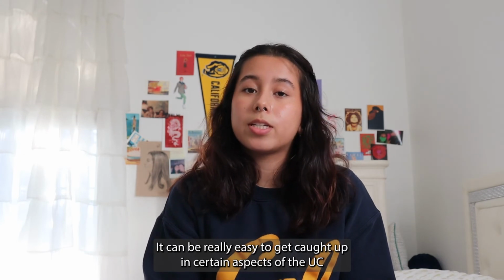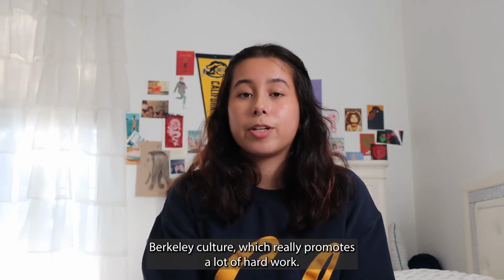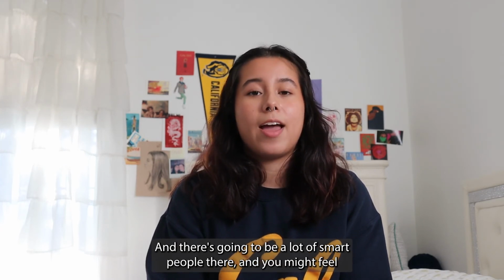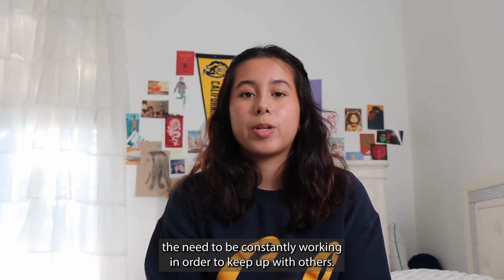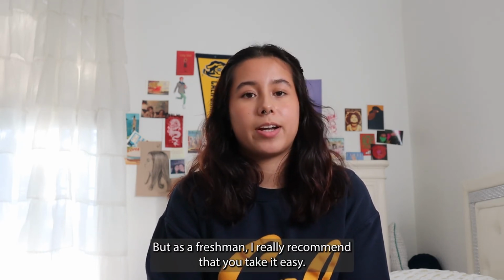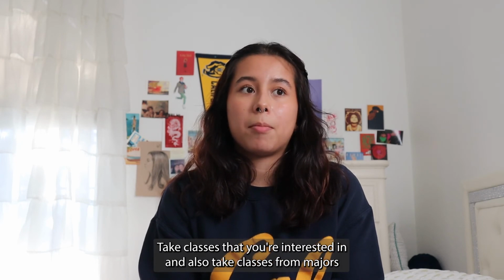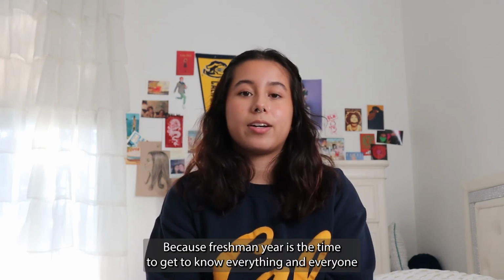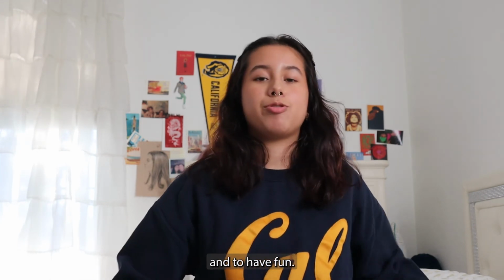Navigating Political Science | UC Berkeley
Thinking about becoming a Political Science Major? Sophomore, Mariana Garcia, shares tips and her experiences of what it's like being a Poli Sci Major at UC Berkeley.

For more content like this, follow our channel and follow @ucberkeleylife on Instagram!